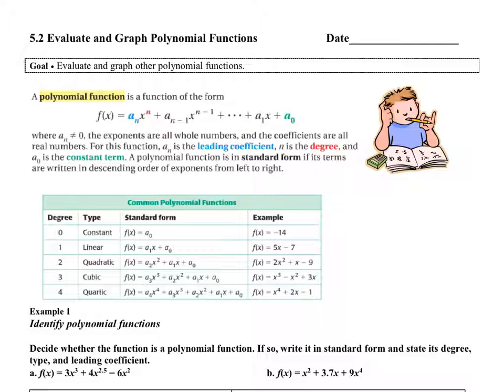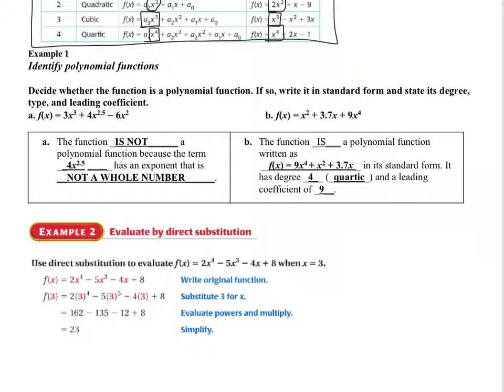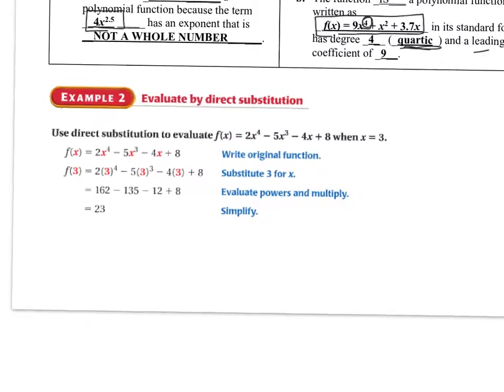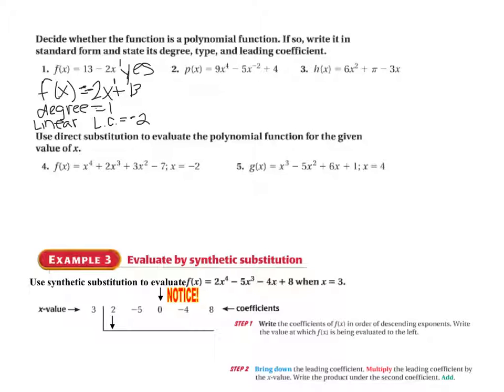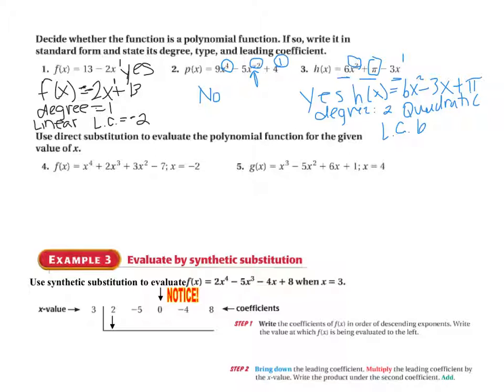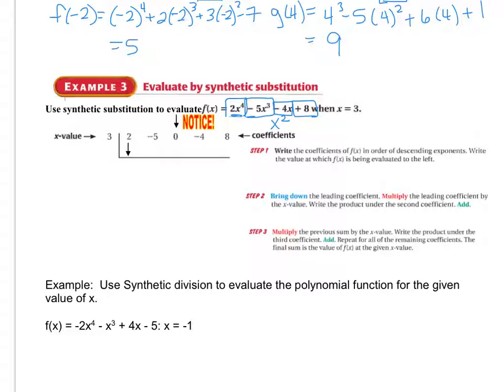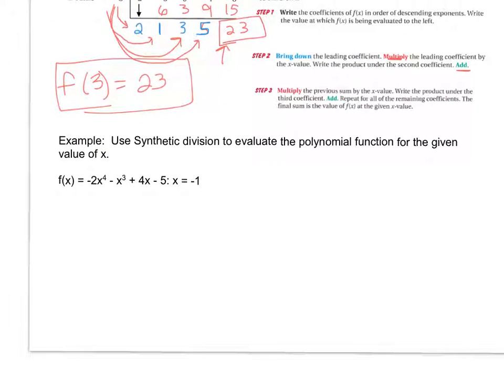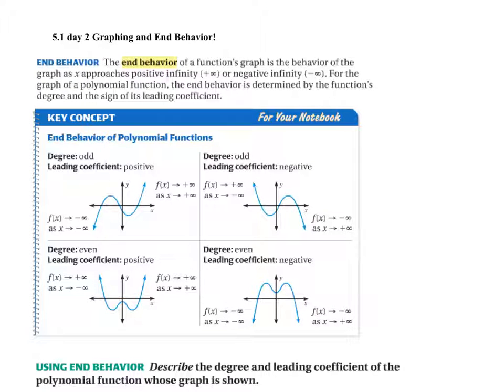alg 2 5.2 day 1